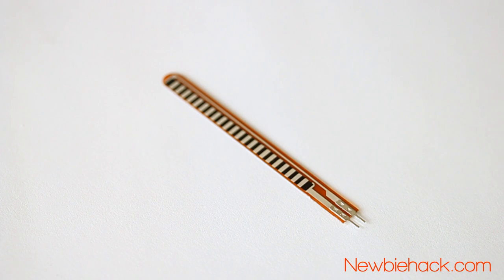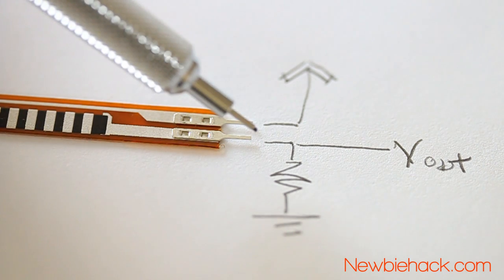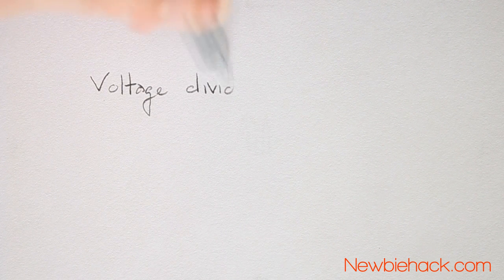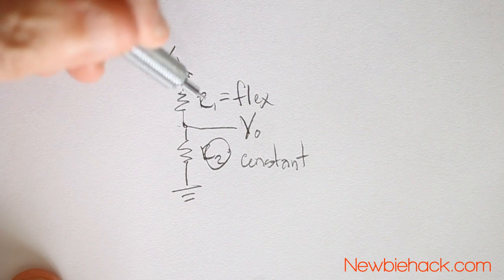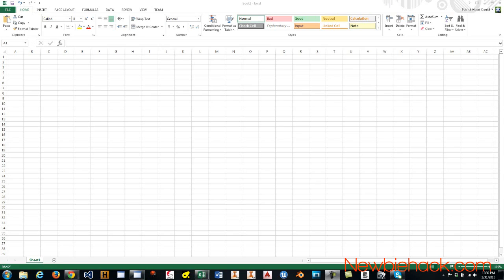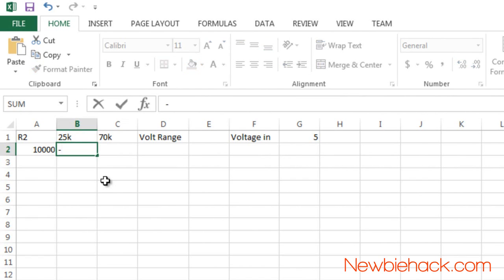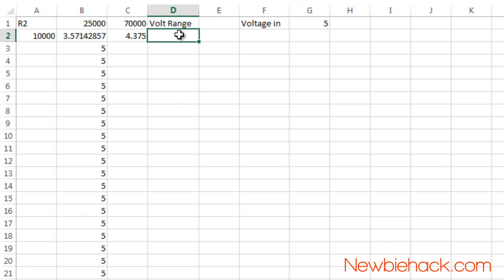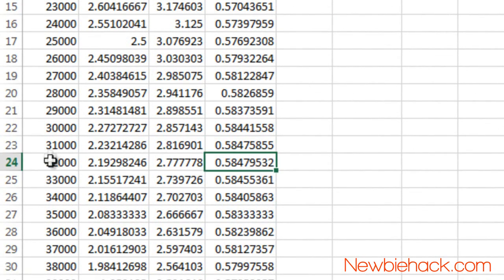Flex Sensor - Introduction and Use